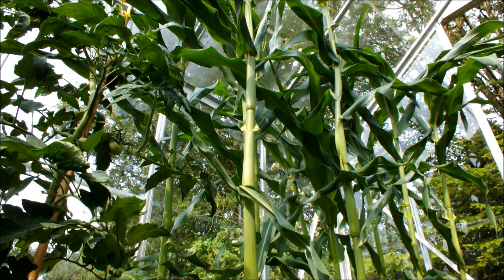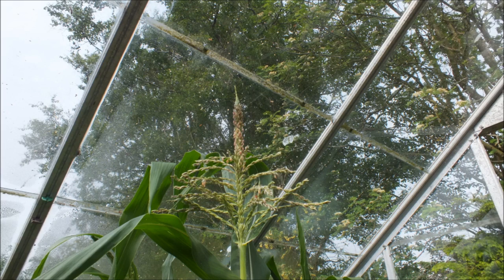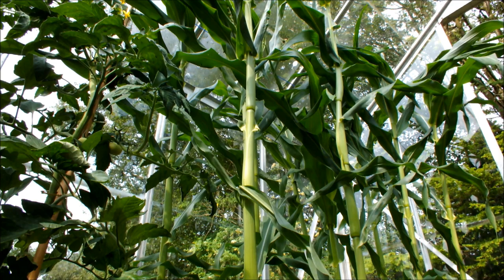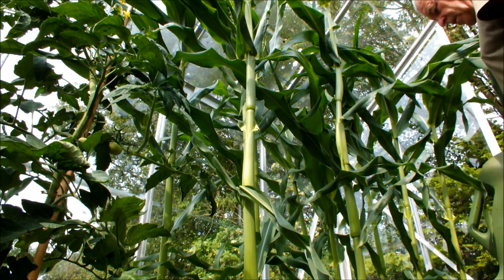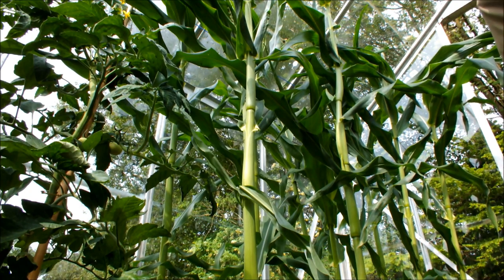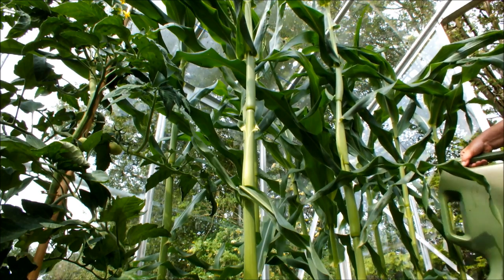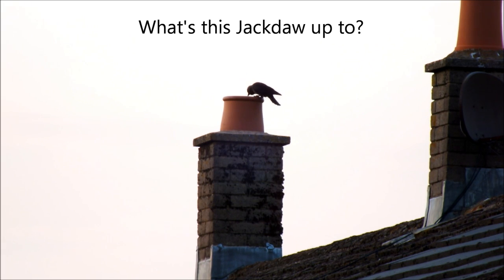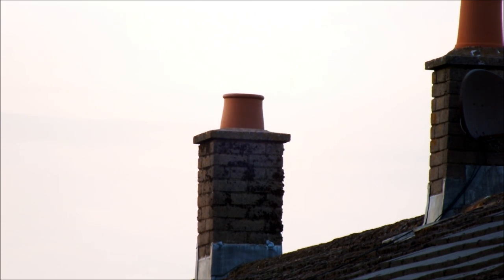Growing Sweet corn in a Greenhouse, Part 2. They're up to roof height!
Sweet corn grown in a greenhouse has a massive growth spurt. This is the first time I have grown sweet corn under glass and after just 1 month the plants are trying to lift the roof off.          This is a FREE subscription channel.